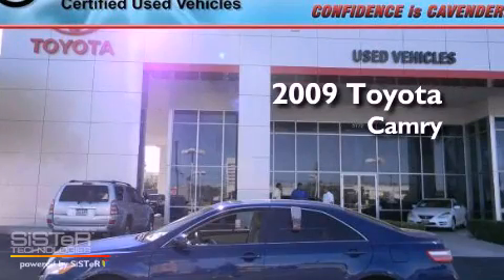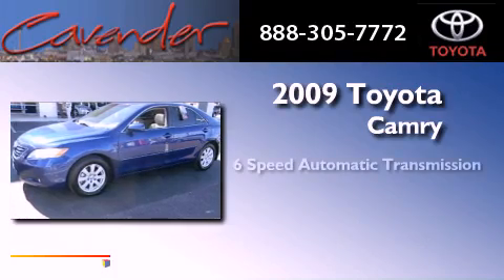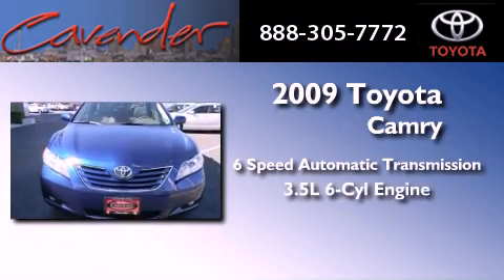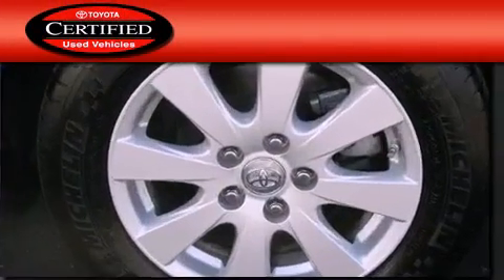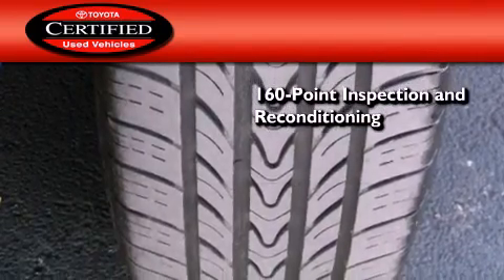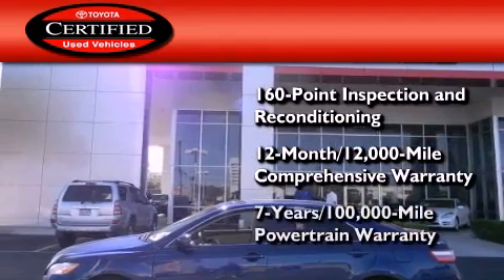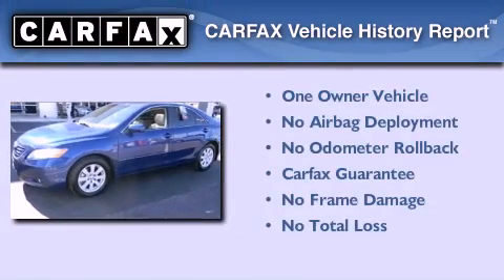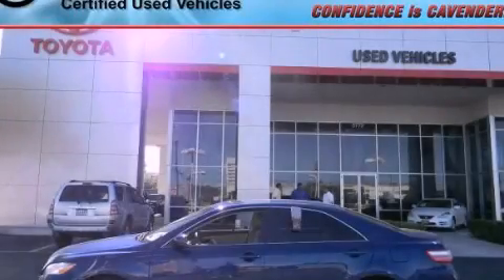Certified 2009 Toyota Camry San Marcos TX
Year : 2009
 Make : Toyota
 Model : Camry
 Engine : Gas V6 3.5L/211
 Trans . : Automatic
 Exterior : Blue
 Miles : 60,753
 Interior : Beige
 Stock : 16082P

 5730 N.W. Loop 410

 2009 Toyota Camry San Antonio Texas